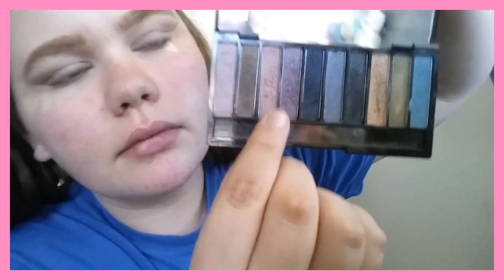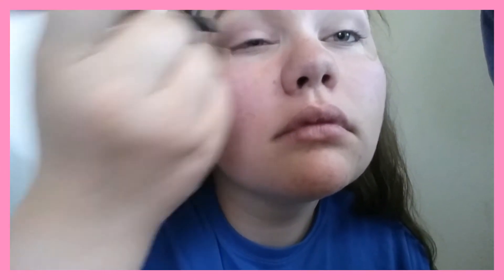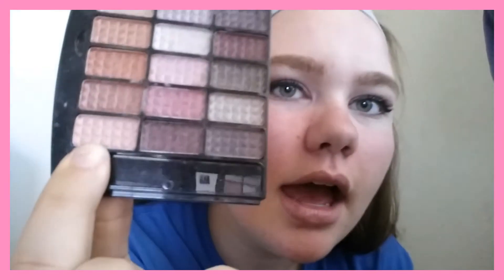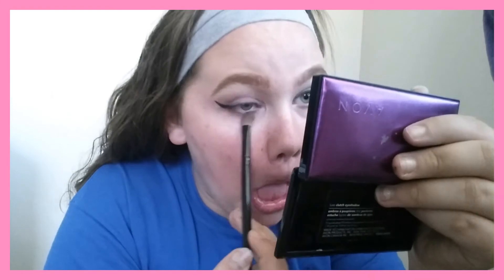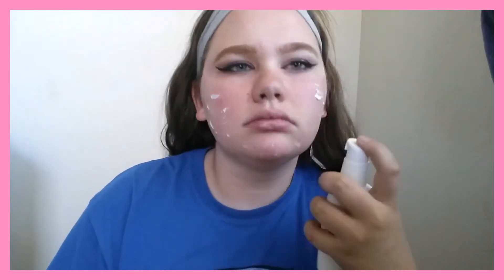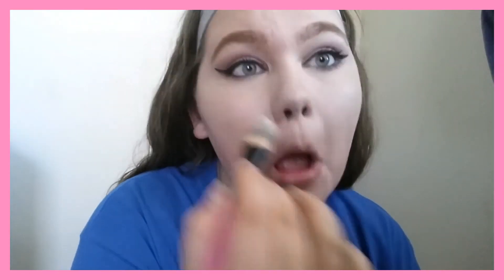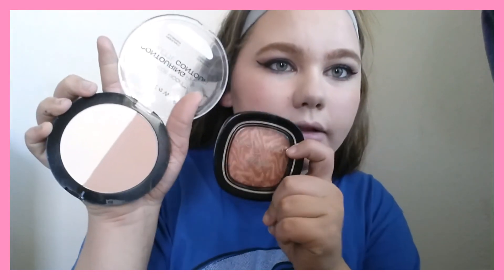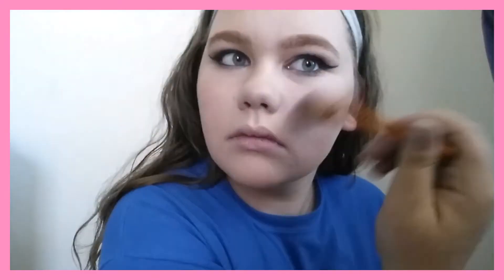Pink Tutorial For Breast Cancer Awareness💕